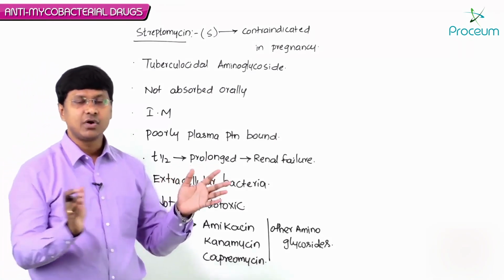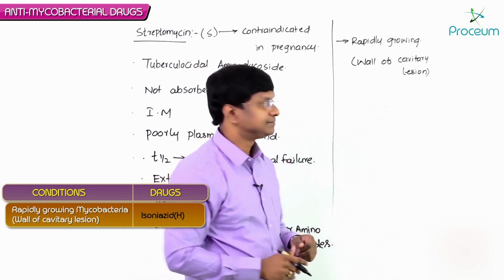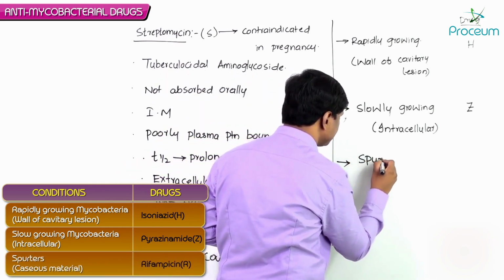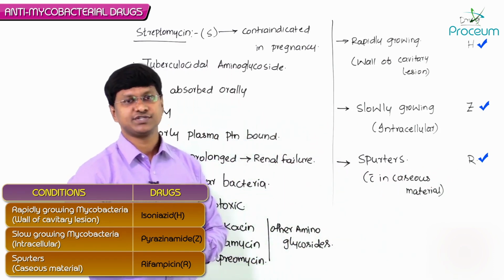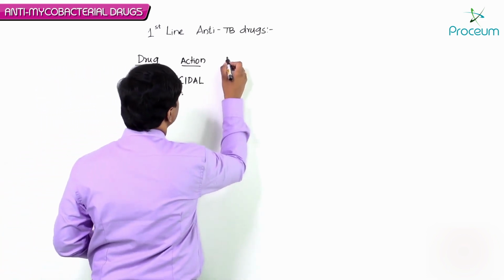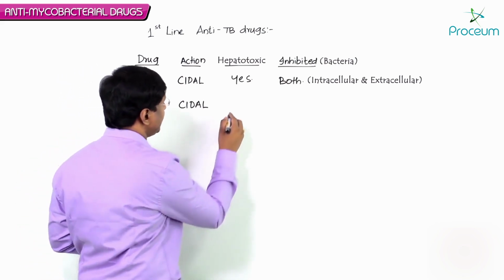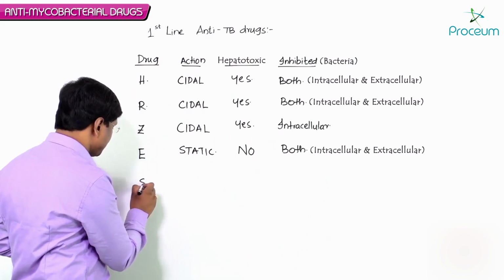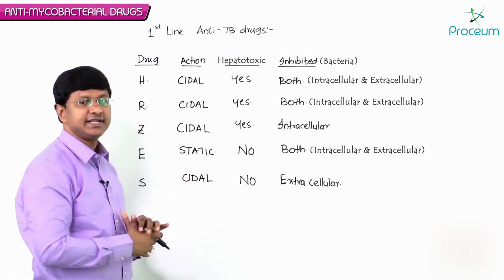9. Anti- mycobacterial Drugs: Summary of First Line Drugs: Pharmacology Video Lectures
9. Antimycobacterial Drugs: Summary of First Line Drugs: Pharmacology Video Lectures
First-line anti-mycobacterial drugs are the primary agents used in tuberculosis (TB) treatment, forming the RIPE regimen (Rifampin, Isoniazid, Pyrazinamide, Ethambutol), which is essential for both active TB and latent TB infection (LTBI) 💊🦠. These drugs are selected based on their high efficacy, ability to kill both active and dormant Mycobacterium tuberculosis, and capacity to prevent drug resistance 🔬🚀. The standard TB treatment consists of an initial intensive phase (2 months of RIPE therapy) followed by a continuation phase (4 months of Rifampin + Isoniazid) to achieve complete bacterial eradication and reduce relapse risk 🏥📉.

🔹 Rifampin (RIF): A bactericidal drug that inhibits DNA-dependent RNA polymerase, preventing RNA synthesis and bacterial replication 📜🛑. It is highly effective but induces cytochrome P450 enzymes, leading to multiple drug interactions (e.g., warfarin, oral contraceptives, protease inhibitors) 🚨💊. Side effects include hepatotoxicity, flu-like syndrome, and harmless red-orange discoloration of urine, sweat, and tears 🔴⚠️.

🔹 Isoniazid (INH): The most potent anti-TB drug, acting by inhibiting mycolic acid synthesis, an essential component of the mycobacterial cell wall 🛡️💥. It is bactericidal against actively dividing TB and bacteriostatic against dormant TB. Side effects include hepatotoxicity, peripheral neuropathy (prevented by pyridoxine/B6 supplementation), and drug-induced lupus 🩸🔥.

🔹 Pyrazinamide (PZA): A prodrug converted into pyrazinoic acid, which disrupts fatty acid synthesis and lowers intracellular pH, making it highly effective against latent TB inside macrophages and caseous granulomas 🦠🔄. Side effects include hepatotoxicity, hyperuricemia (leading to gout attacks), and joint pain 🦵🔥.

🔹 Ethambutol (EMB): A bacteriostatic drug that inhibits arabinosyl transferase, preventing arabinogalactan synthesis, which weakens the mycobacterial cell wall 🚧🛑. It is mainly used to prevent resistance to other TB drugs. Major toxicity includes optic neuritis (red-green color blindness, vision loss), requiring regular eye monitoring 👁️⚠️.

🔹 Combination Therapy & Resistance Prevention: TB treatment requires multiple drugs to prevent resistance, as monotherapy leads to mutations in target enzymes (e.g., rpoB for Rifampin, KatG for Isoniazid, pncA for Pyrazinamide, embB for Ethambutol), resulting in Multidrug-Resistant TB (MDR-TB) and Extensively Drug-Resistant TB (XDR-TB) 🚨🦠.

🔹 Monitoring & Contraindications: Liver function tests (LFTs) are crucial due to hepatotoxicity risk, and renal dosing adjustments are needed for Pyrazinamide and Ethambutol 🏥🩺. Streptomycin (an injectable second-line drug) is reserved for drug-resistant TB cases due to nephrotoxicity and ototoxicity 💉⚠️.